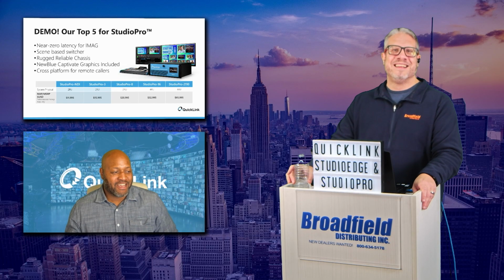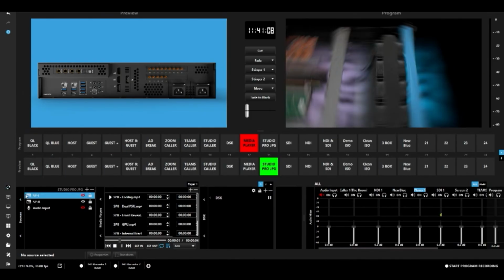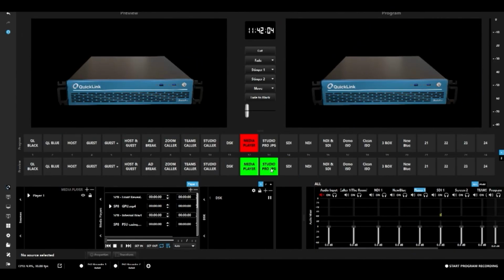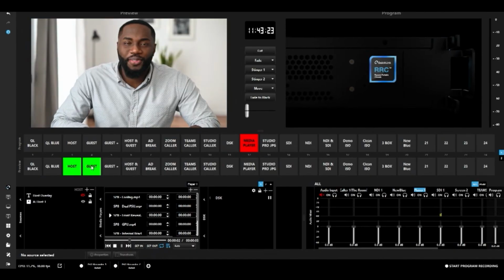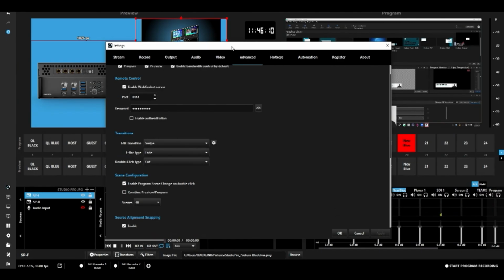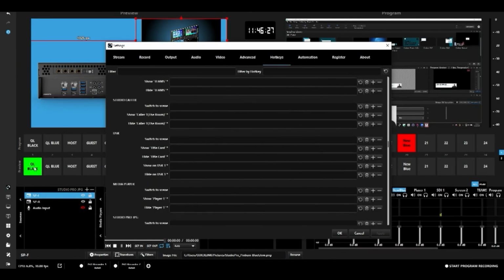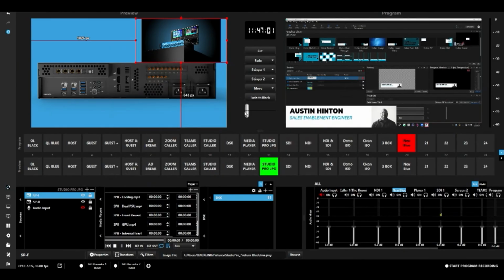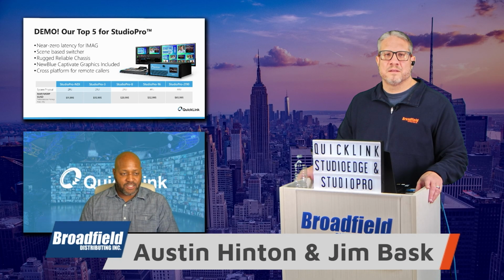QuickLink StudioPro Walkthrough | Broadfield Live Sneak Peek & Vendor Overview